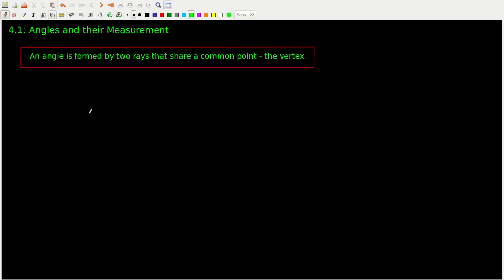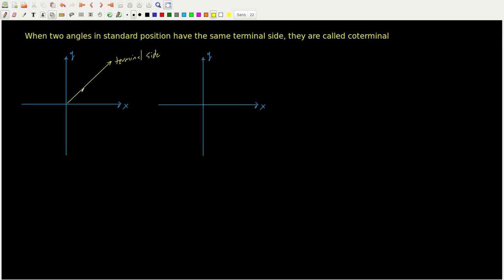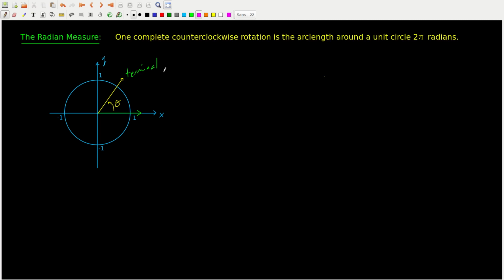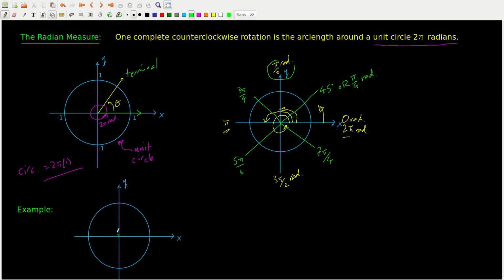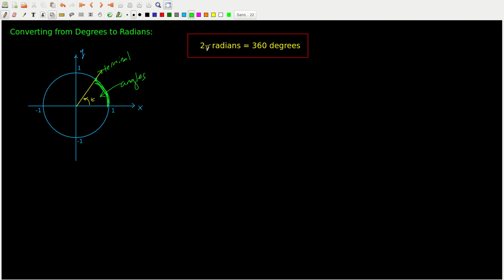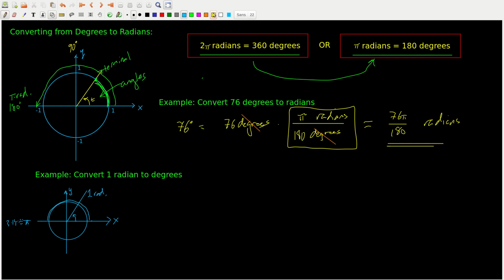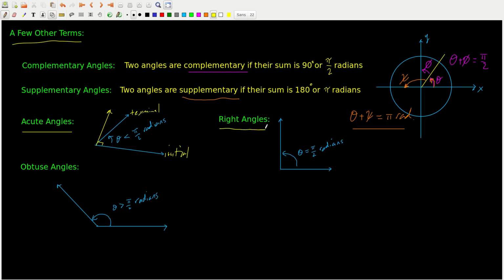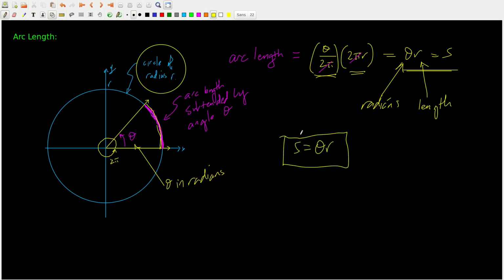4.1 Angles and their Measurement